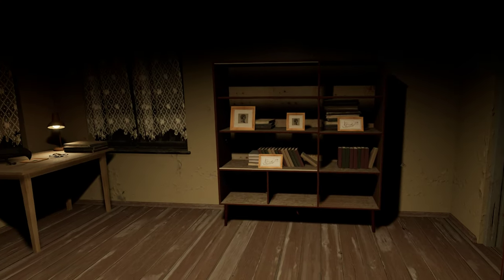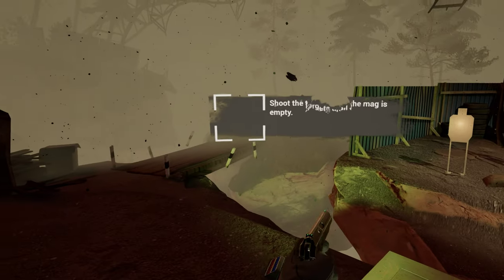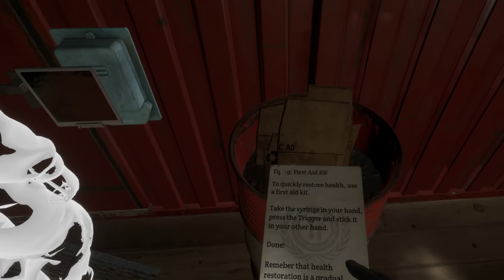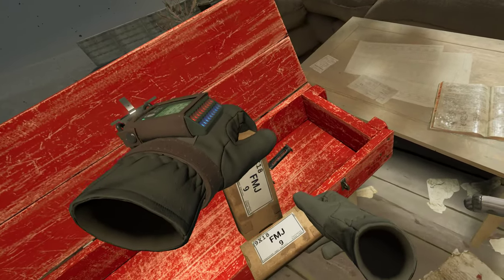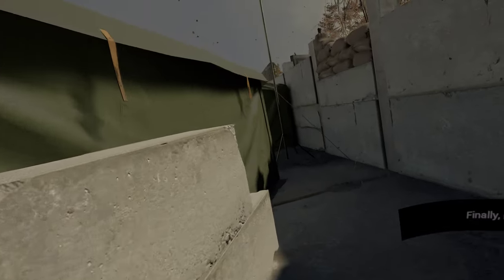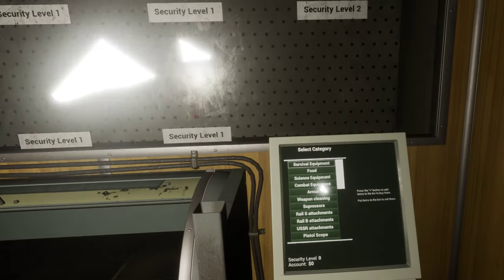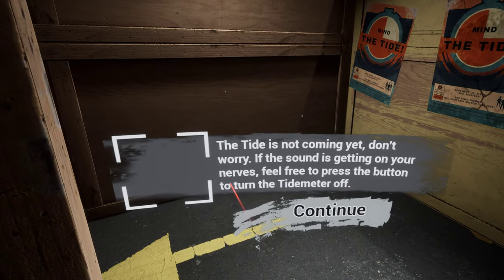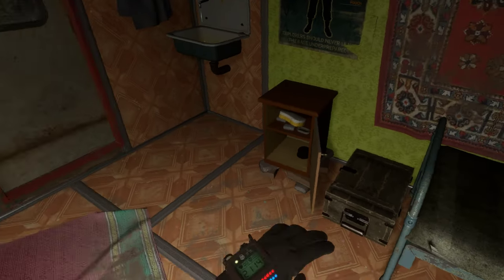Into the Radius - Part 1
Getting Started :: Seems pretty cool so far. Will probably continue on twitch or something. ¯\_(ツ)_/¯
My voice is a bit soft in this first video. Boosted it up for each video that follows though.